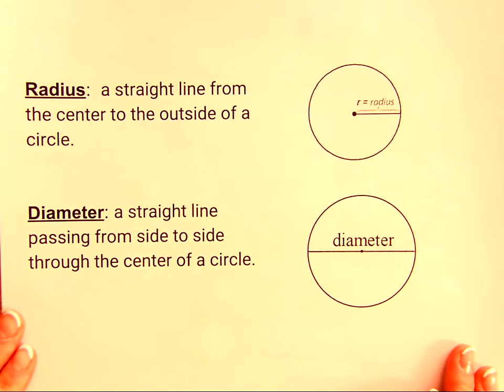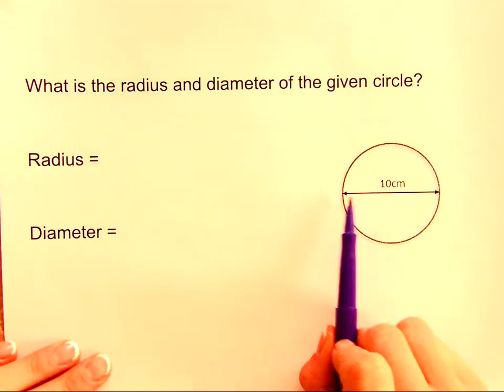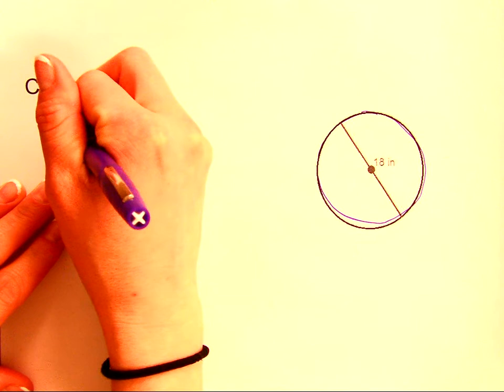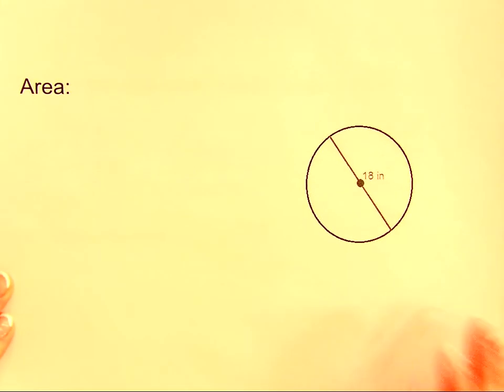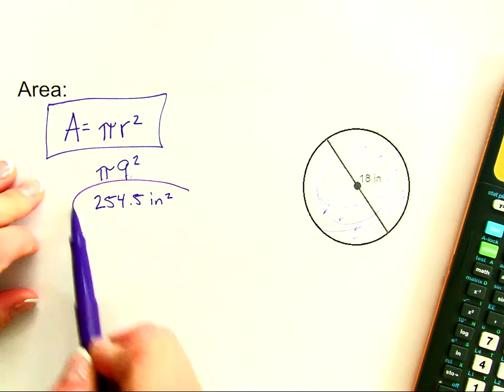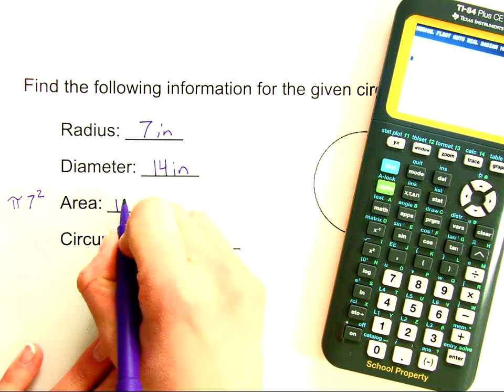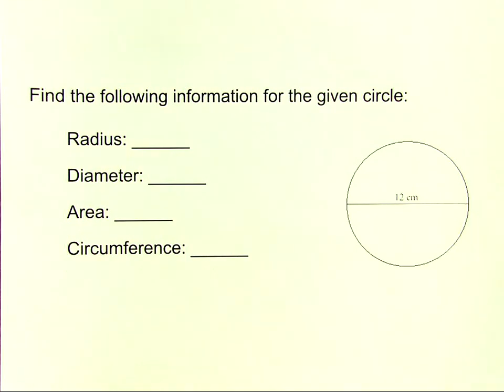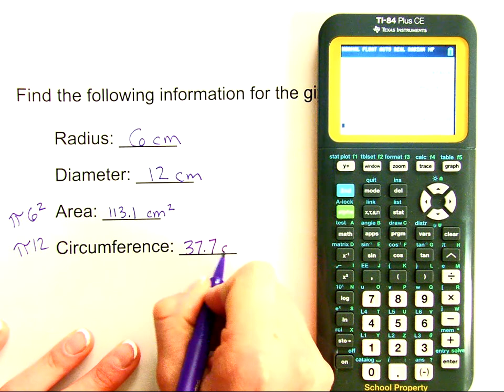Review of Circles